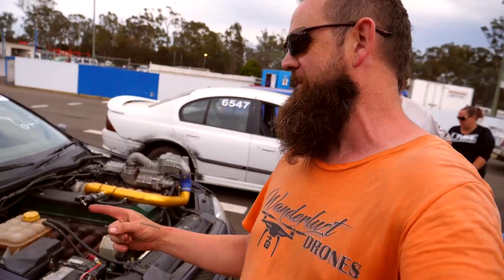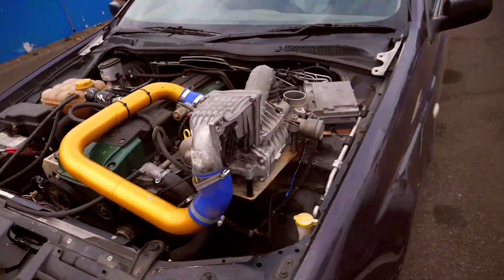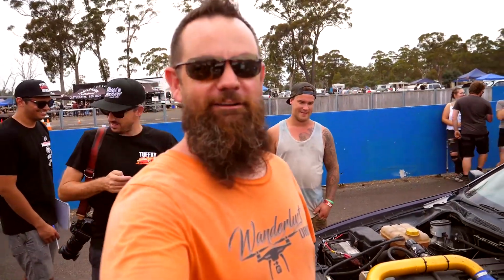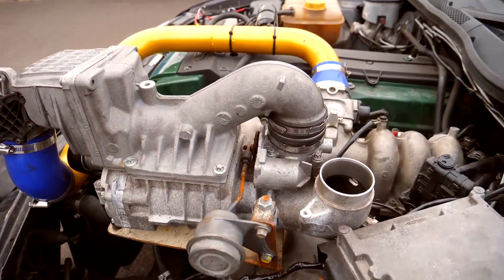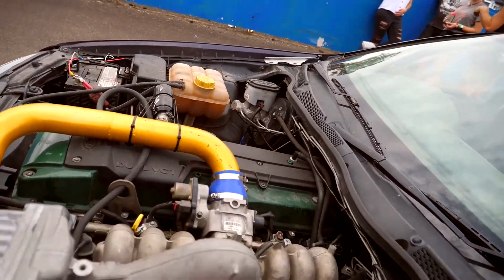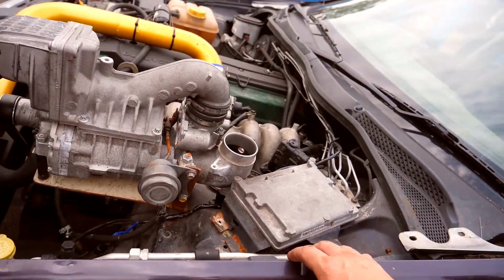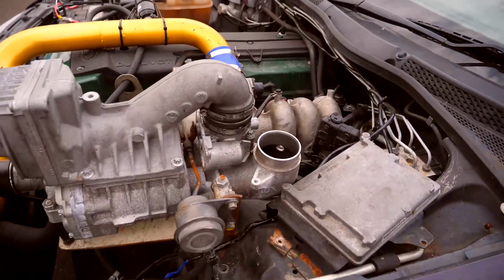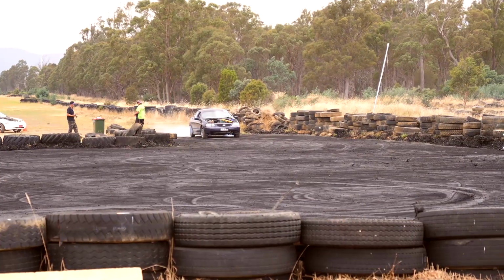Tassie Nats 2019 6cyl Winner BA Falcon Supercharged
Follow Sunshine's view of our life on our Instagram.

These simple things go a long way to helping us out.

Thanks!!

OUR EQUIPMENT
Pokey's Drone with Fly More Combo
Pokey's Drone
Our GoPro Hero 5
GoPro Hero 5 Clamp
GoPro Suction Mount
Pokey's Editing Laptop
Pokey's Phone
Our DJI Osmo
Our Memory Cards
The Battery Jump Starter